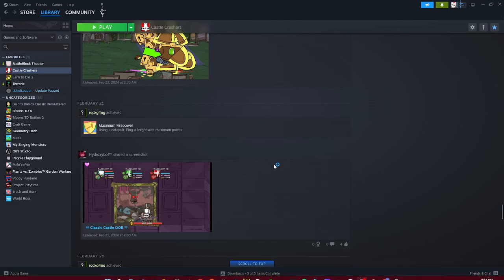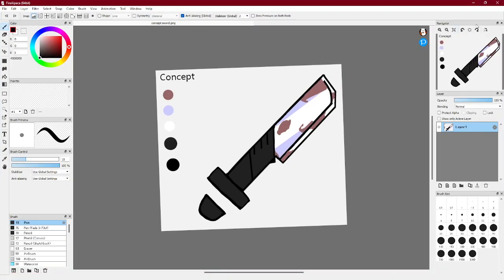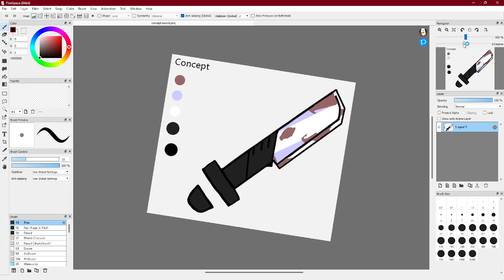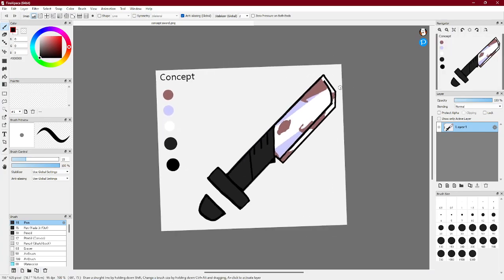Custom Castle Crashers Sword I Made!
Hope You Like It I Call It The Slicer!